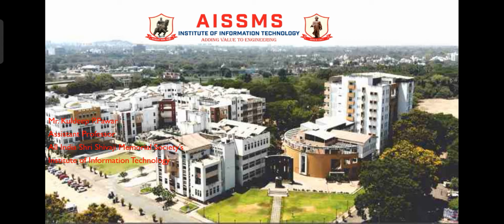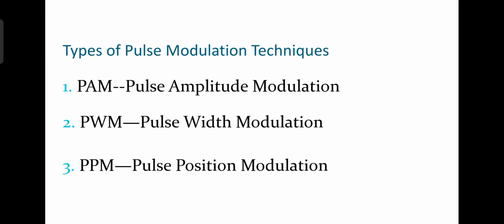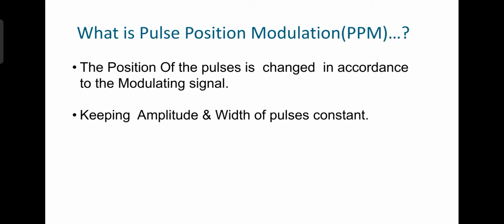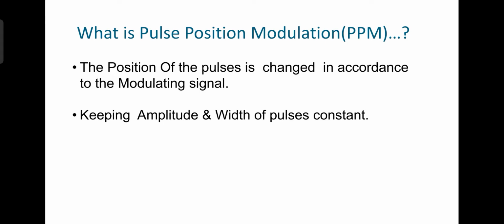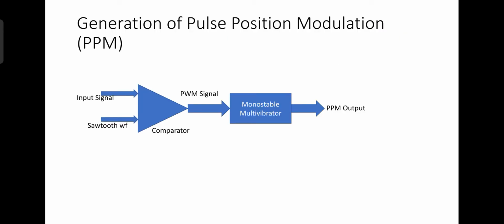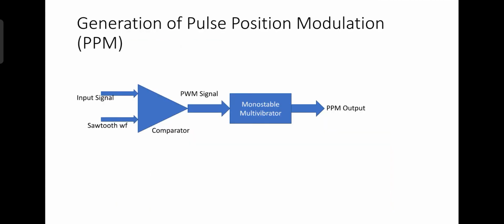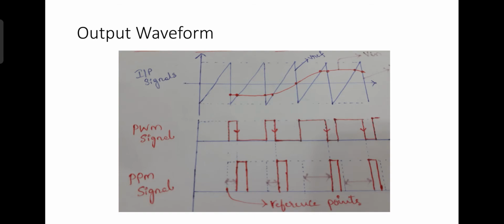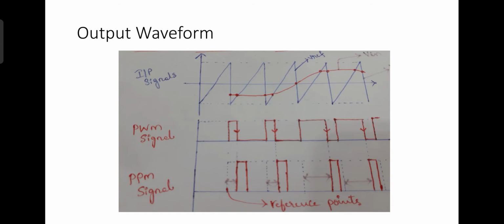Pulse Position System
Video by-Prof.Kuldeep Pawar
Title: Pulse Position Modulation
Class: SE(E&TC)
Subject: Principles of Communication System
This video describes the generation of PPM